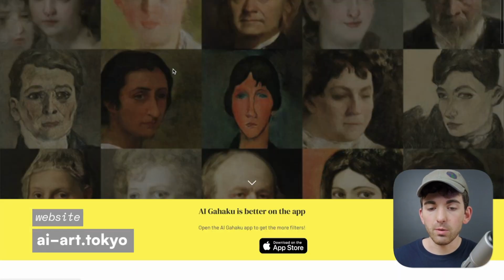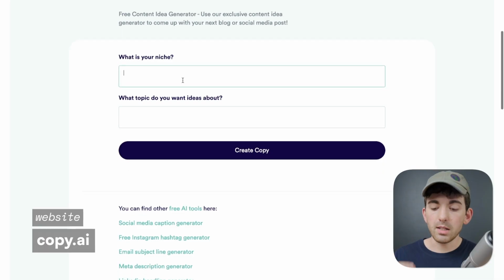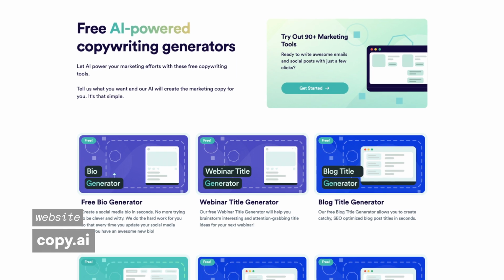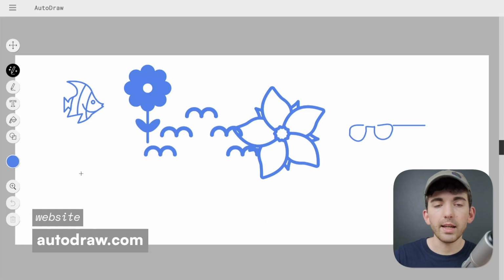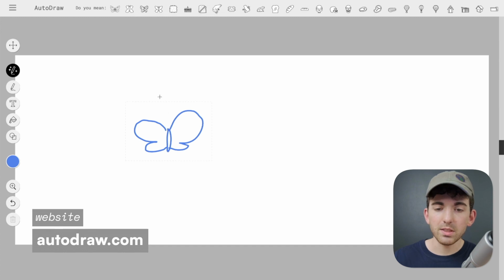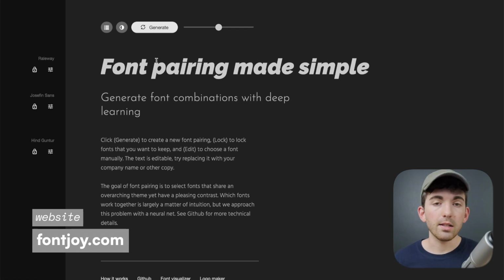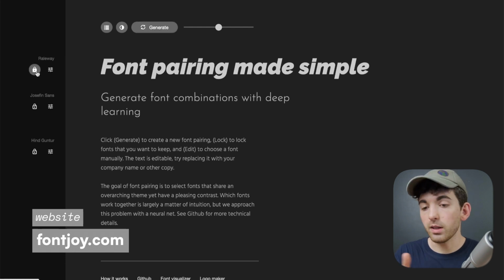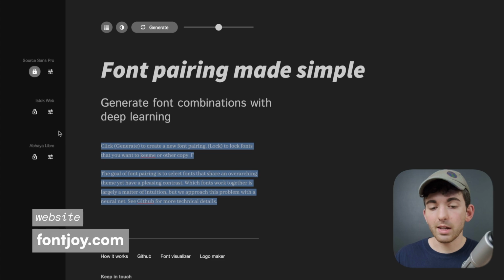6 Best AI Tools like ChatGPT for Productivity!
Check out these 6 cool AI sites for productivity, zoom calls, design or for fun!

This was a fun video to make and it actually led me to discover AI copy writing services which are starting to come out, and even sites like SocialStudio or Placid.app which actually use artificial intelligence to create SEO based social media posts.

If you're a creator, educator, designer - student, all of these AI / ML / machine learning sites can be useful. Something didn't make the list? Tell me below!

00:00 - Intro
00:08 - AI Gahaku
00:37 - Copy.ai
01:17 - Beautiful.ai
01:39 - Autodraw by Google
02:15 - Fontjoy
03:17 - AI Content creator!
03:30 - Rytr.me
03:58 - Personal experiene
04:09 - Bonus: Placid.app / Social Studio

Links: 📥

// links here

Website 6: There's a lot of these content generation services nowadays that are coming out, I'd search using terms like, 'AI copywriter', 'AI social media', 'social media post generator'. But in the video I showcase Rytr.me. (the same vein - jasper.ai, heyfriday.ai)

Also  - Placid.app, SocialStudio.ai

About us 🧑‍💻

We are Evin and Jake, couple of brothers sharing everything we know about design, productivity, and starting a business! Digital business - entrepreneurship - self growth :)

Music used in this video:

Prigida - Mellow Bop
Yeti Music - Twee FM

Stuff I used in this video:
Fujifilm X-E4
Fujifilm XC 15-45mm f/3.5-5.6
Audio Technica ATR2500